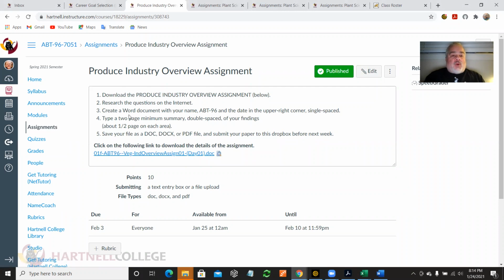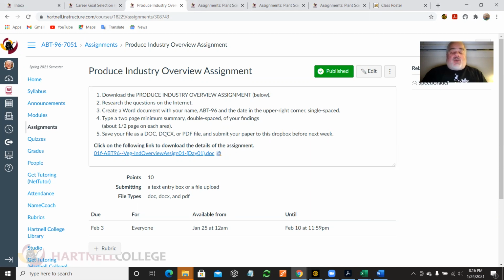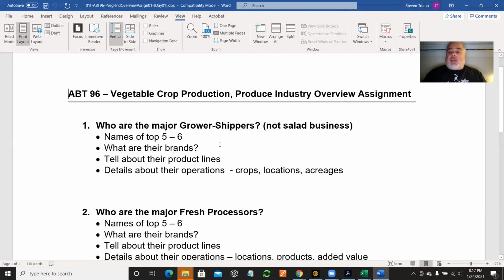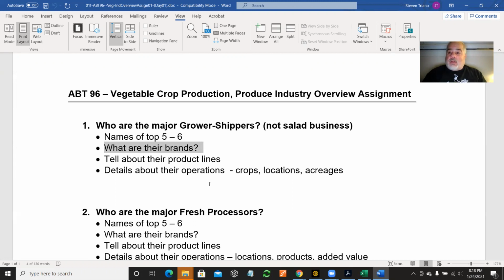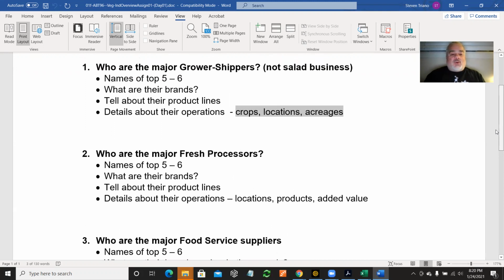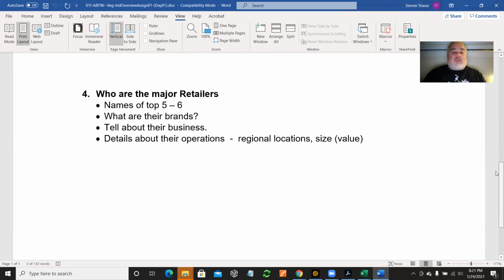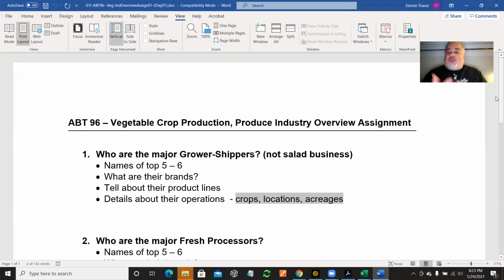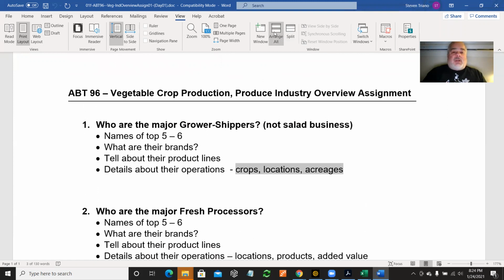01x1 Industry Overview Assignment